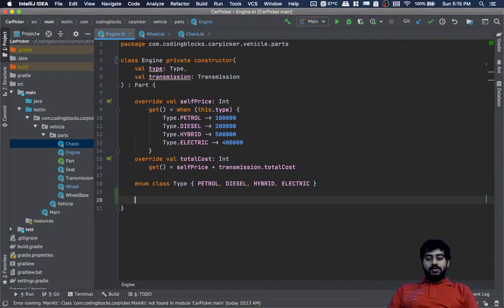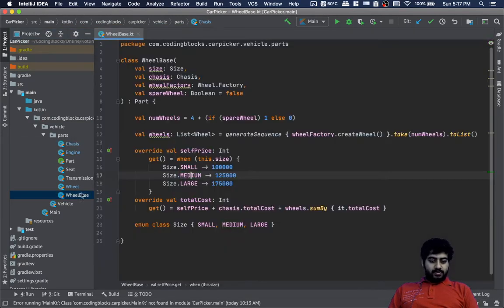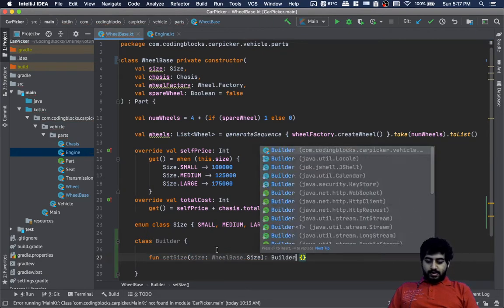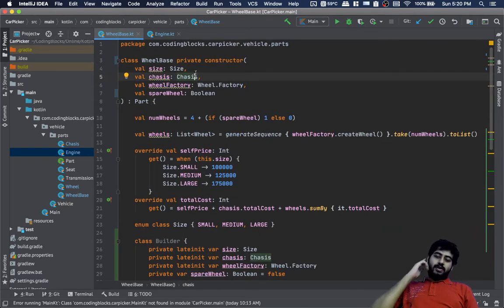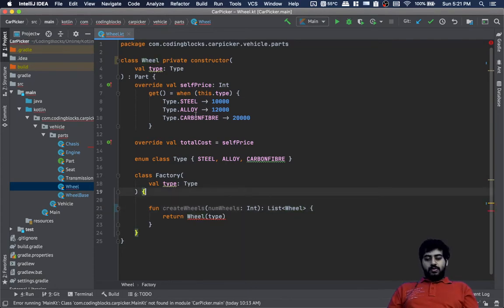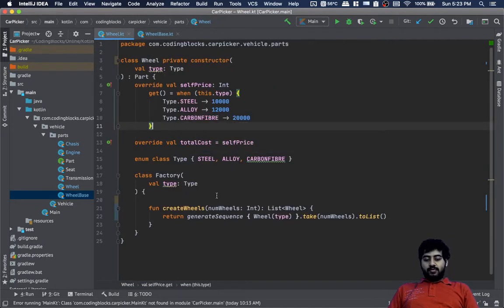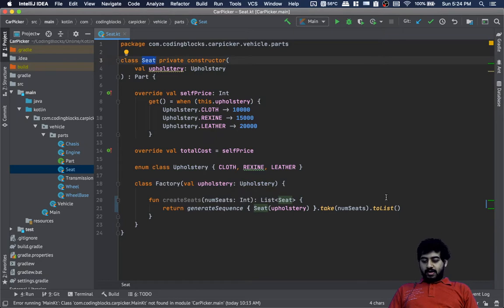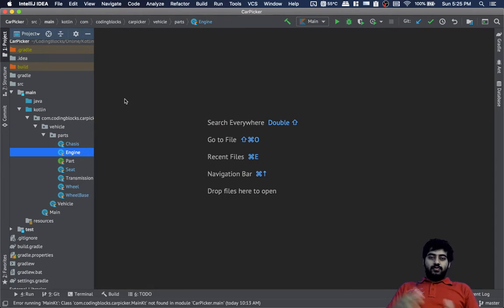Design Pattern with Kotlin - 304 | All Builders and Factories